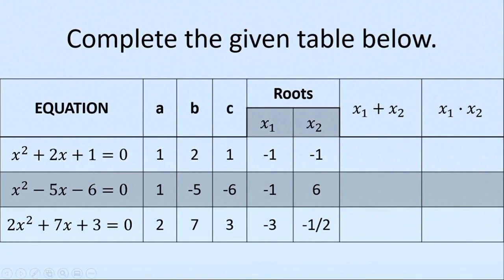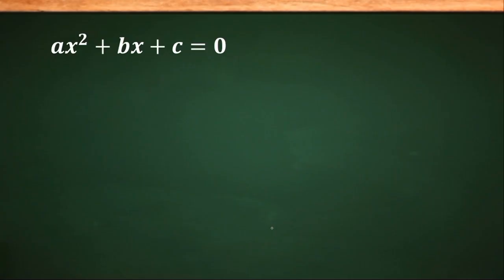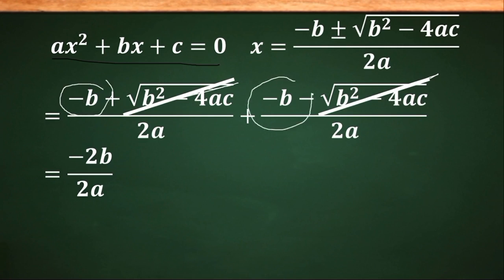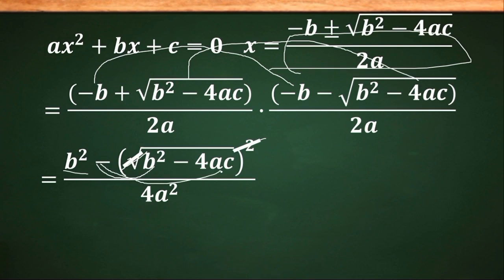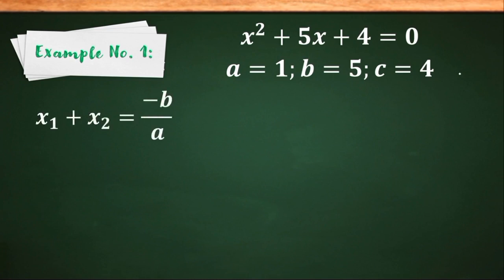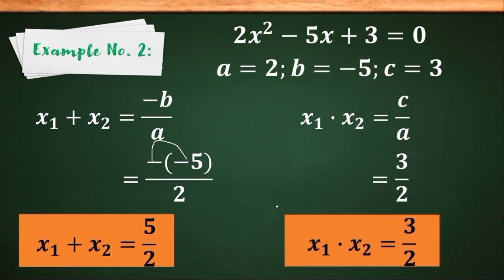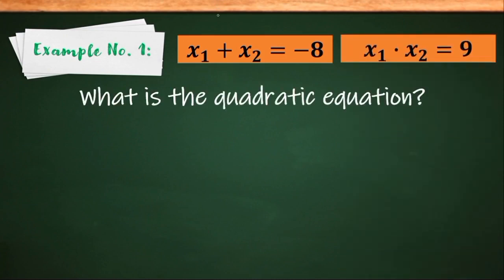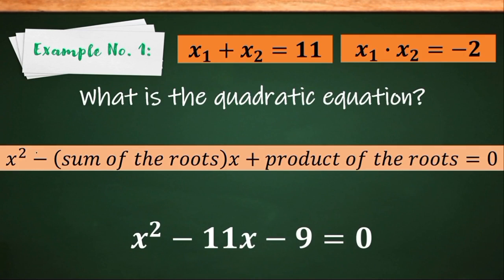Sum and Product of the Roots of the Quadratic Equation